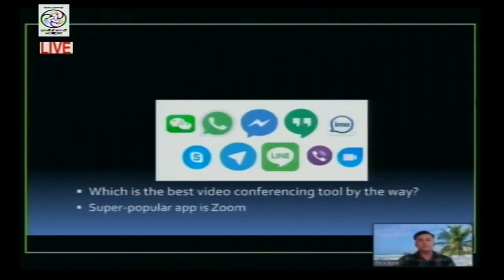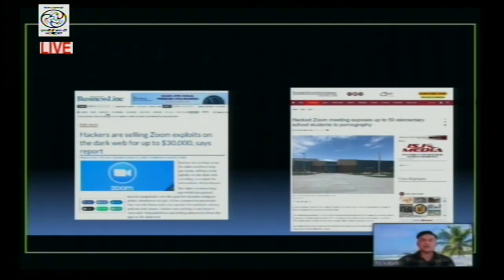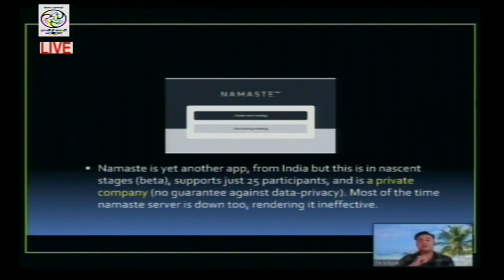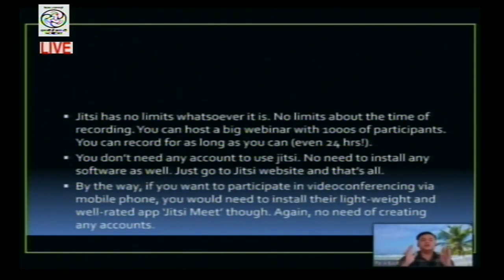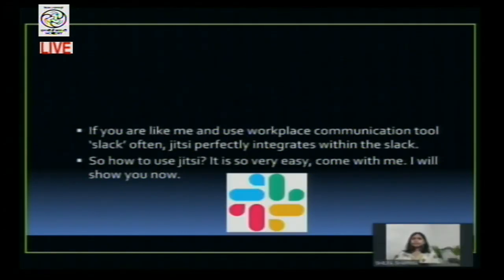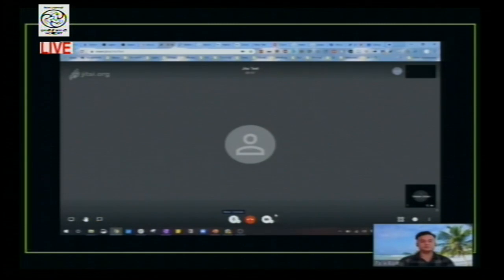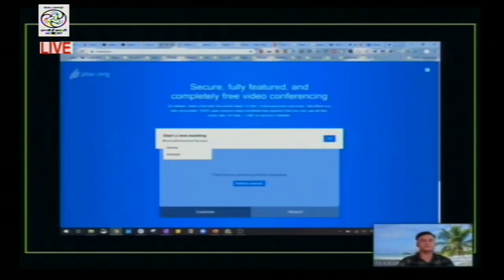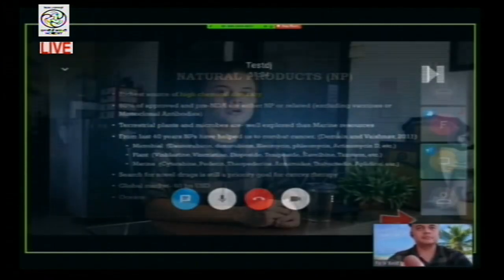Webinar on ICT tools: “Jitsi : An Open Source Software for Video Conferencing”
Watch Live interactive sessions for Primary and Upper-Primary classes on SWAYAM Prabha DTH-TV Channel #31 on 27th April 2020.

*LET US FIGHT COVID-19, STAY SAFE AT HOME*

11.00 am to 11.30 am
Topic   : Let’s play with shapes Class II
Expert  : Prof. A. K. Rajput (Department of Elementary Education, NCERT)

11.30 am to 12.00 noon
Topic   : लिखें एक चिट्ठी  (Class III)
Expert  : Prof. Usha Sharma (Department of Elementary Education, NCERT)

12.00 noon to 12.30 pm
Topic   :  Initial, Medial and Final sounds (Class V)
Expert  : Prof. Varada Nikalje (Department of Elementary Education, NCERT)

12.30 pm to 01.00 pm
Topic   : Blow Hot Blow Cold (Class V)
Expert  : Dr Aparna Joshi (Department of Elementary Education, Gargi College)

02.00 pm to 02.30 pm
Topic   : Ye Kitabe kya Kehana Chahti hai
Expert  : Prof Ruchi Verma (Department of Education in Science and Mathematics, NCERT)

02.30 pm to 03.00 pm
Topic    : Baatein Bhasha ki (Sandharbh Kavita Ka)
Expert     : Prof Sandhya Singh (Department of Education in Languages, NCERT)

03.00 pm to 03.30 pm
Expert  : Prof A. K. Wazalwar (Department of Education in Science and Mathematics, NCERT)

03.30 pm to 04.00 pm
Topic    : Markets Around Us - I
Expert  : Prof Srinivasan  (Department of Education in Social Science, NCERT)

04.00 pm to 05.00 pm (Webinar on ICT tools)
Topic   : Jitsi : An Open Source Software for Video Conferencing
Expert             :  Dr. Felix Bast (Central University of Punjab)

Anchors:
Ms Neha Tripathi
Ms. Shilpa Sharma
Mr. Rakshit Thapliyal

The programs can be viewed on:
1. DD Free dish channel #128
2. Zee Dish TV Channel #950
3. TataSky Channel #756
4. Airtel TV Channel #440
5. VmVideocon Channel #477
6. Jio TV App (Swayam Prabha 31)
7. ‘NCERT OFFICIAL’ YouTube Channel

The viewers may send feedback, queries and suggestions through:
1. Toll free telephone numbers (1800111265, 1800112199)
3. SWAYAM Prabha App
4. ePathshala Kishore Manch App
5. Social Media Platforms of CIET & NCERT (YouTube, Facebook, Twitter, WhatsApp, Telegram)